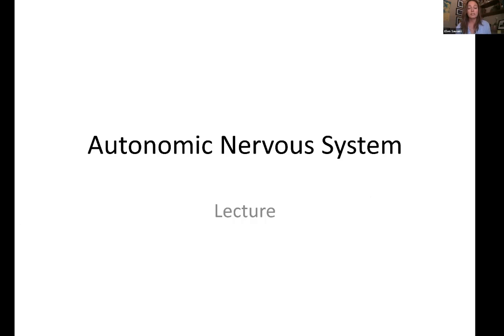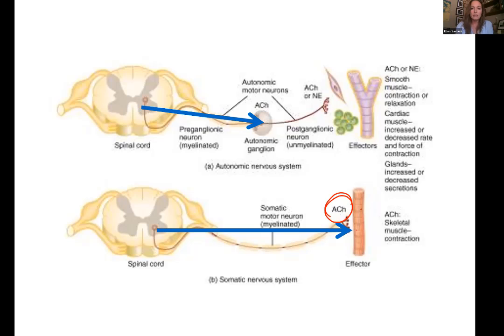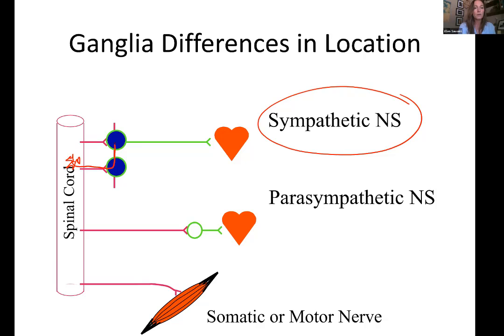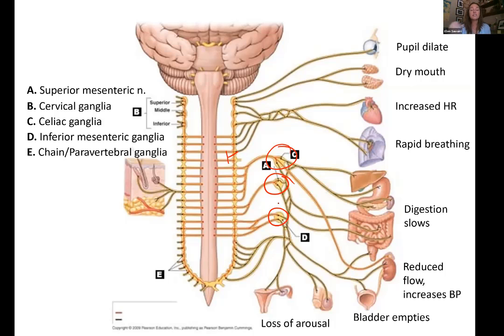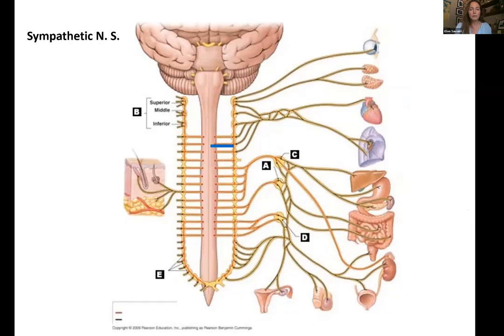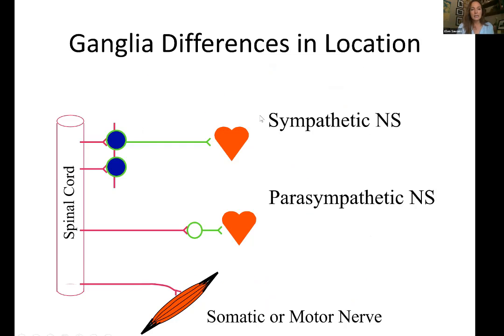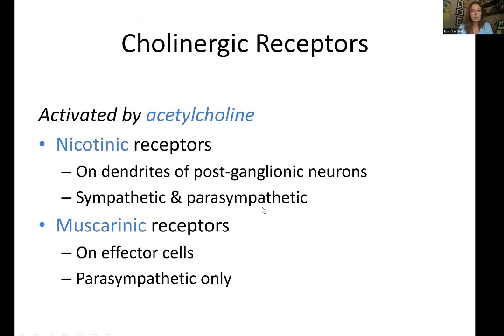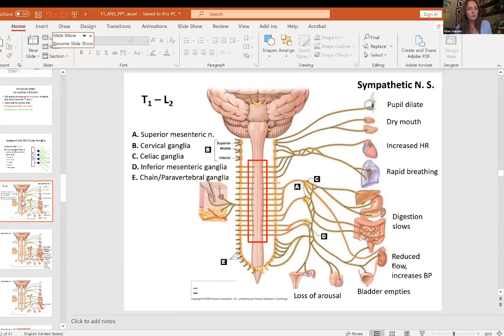Autonomic nervous system lecture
zoom lecture over the two-step pathway
parasympathetic & sympathetic systems
neurotransmitters & receptors (basic)